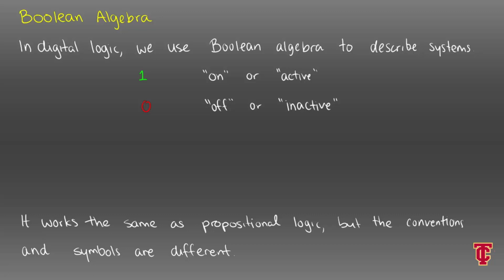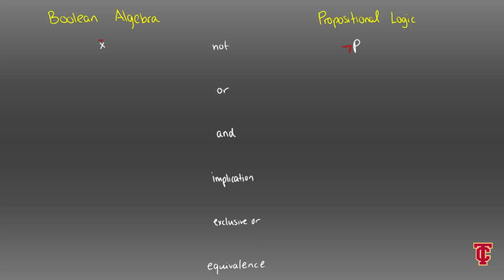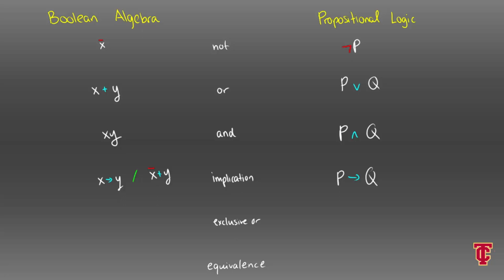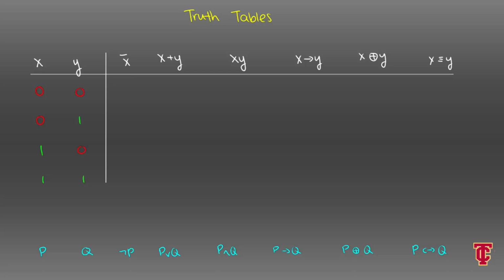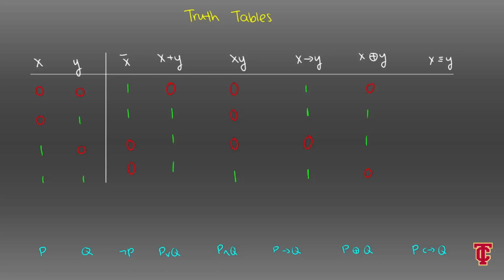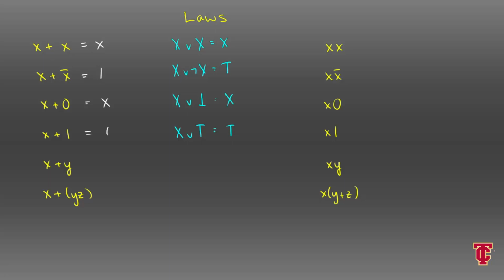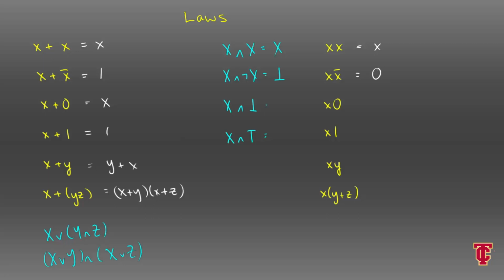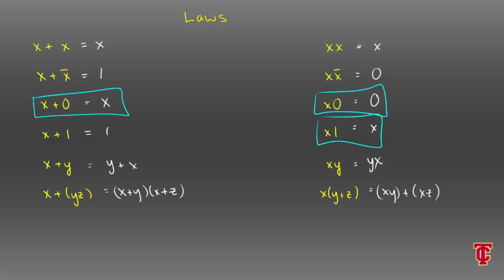CIS125 2023 04 04